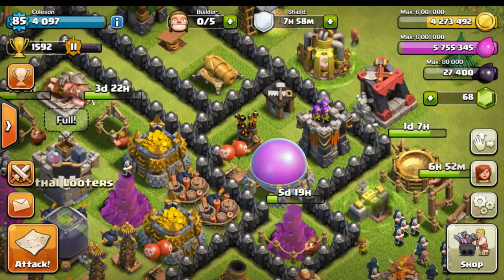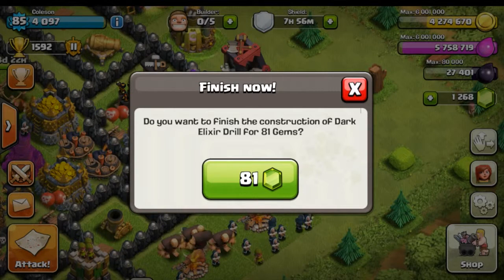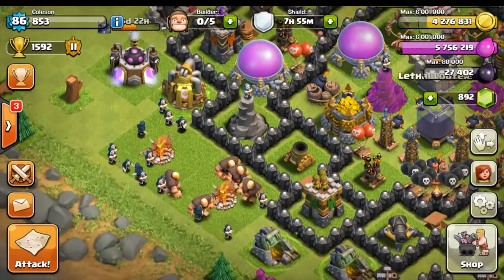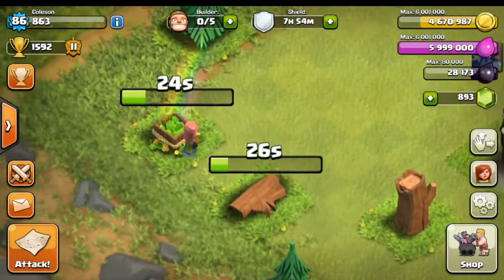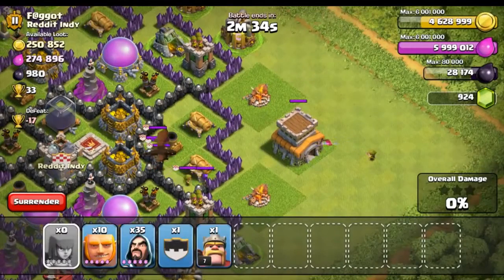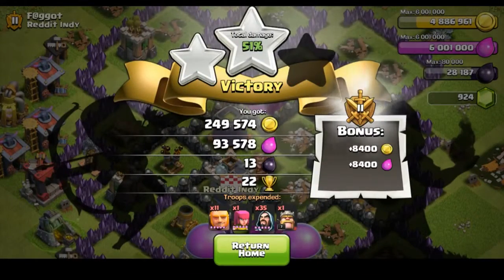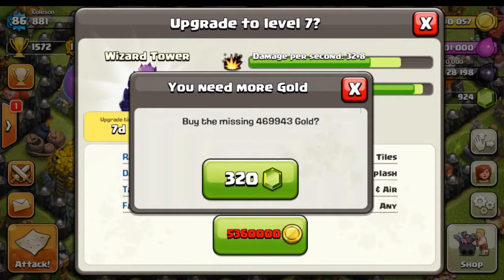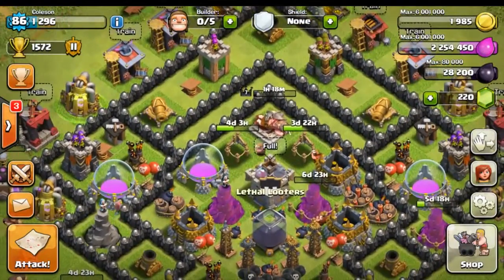SUPER ORIGINAL LETS PLAY #7 GEMMING TO MAX BASE ALL WIZARD RAID CLASH OF CLANS